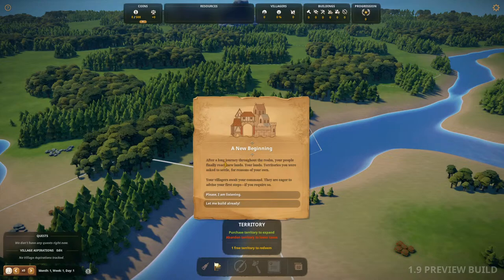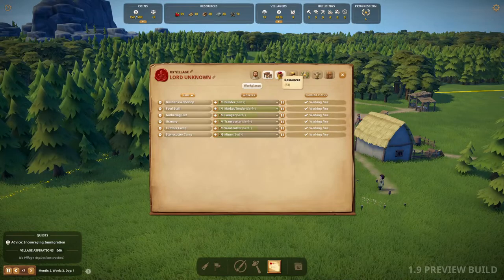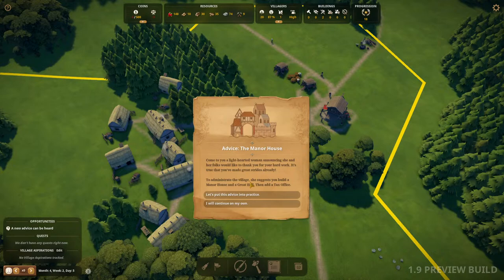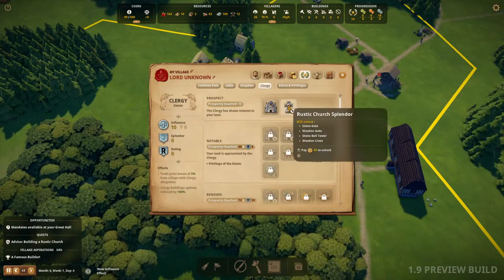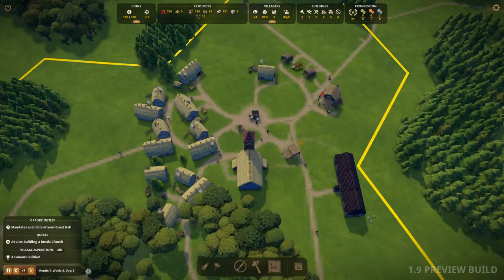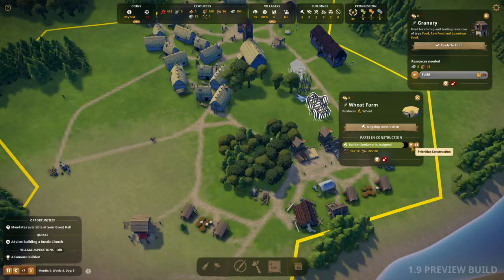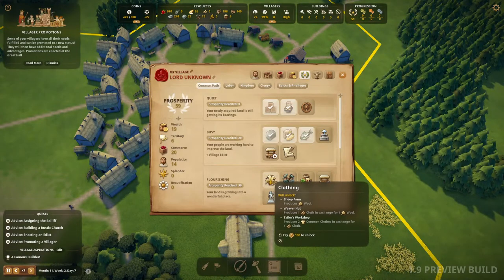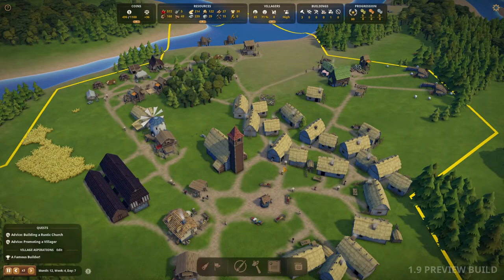Foundation - Lets dive into the V1.9 playtest with a new village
In this video:
Version: 1.9
Map: ?

Foundation is a new medieval city builder game. It is still in early access and will be developed in the coming months. It is a really fun game which can grant you hours and hours of fun.

New video and game schedule:
Every Monday, Tuesday, Wednesday, Thursday and Friday a new video will come online.
On Wednesdays I will try to stream. Below a schedule for this week which games will be shown.

Video schedule:
Monday : Medieval Dynasty
Tuesday : Academia School Simulator
Wednesday: Tavern master
Thursday : Surprise!
Friday : Farthest Frontier

Livestream schedule:
Wednesday 20:00 CET - Livestream

Streaming ► Right here on youtube!